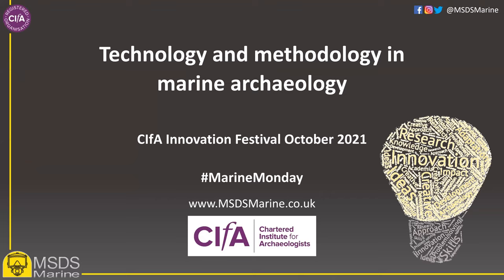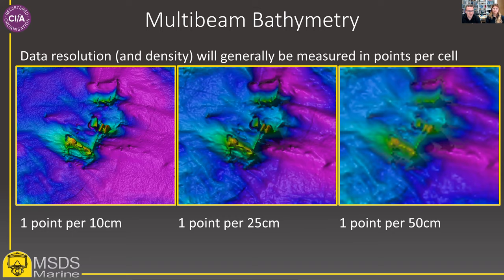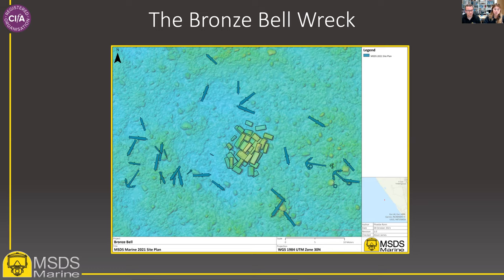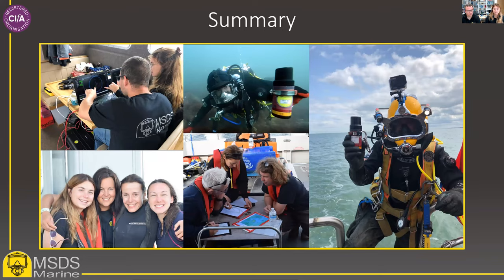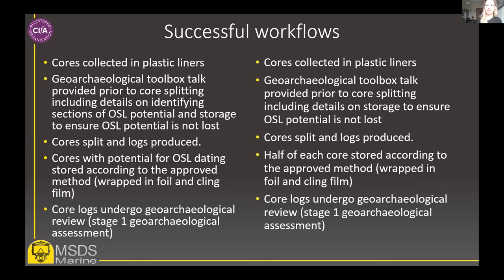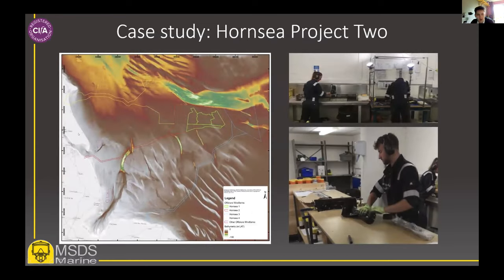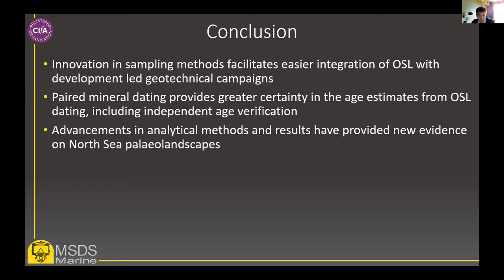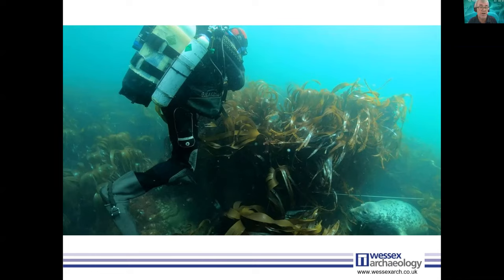Innovation festival - Technology and methodology in marine archaeology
Presented by: MSDS Marine

Since the advent of marine archaeology, the profession has been driven by developments in technology. From the introduction of SCUBA in the mid-20th century to the commonplace application of photogrammetry for 3d modelling today, technological advance has increasingly enabled access to, and high quality visualisation of, underwater sites. By their very nature, marine sites are frequently harder to access or record than terrestrial sites due to the environment; therefore, the application of innovative techniques are often required to undertake archaeological investigations.

This session aims to showcase the innovative applications of technologies and new methodologies that are currently being used by the profession, both in commercial and academic spheres, to increase the capacity of marine archaeologists.

Presentations include:

0:00 - Using technology to go back to basics, Phoebe Wild and Mark James (MSDS Marine)

25:03 - Shedding light on submerged prehistory: New protocols for integrating OSL dating within developer-led geotechnical campaigns, Dr Sally Evans (MSDS Marine), Dr Michael Grant (University of Southampton), and Professor Phil Toms (University of Gloucestershire)

50:51 - Using the new generation of low-cost battery powered ROVs for subsea archaeological work, Graham Scott, Dr Robert MacKintosh, Paolo Croce & Toby Gane (Wessex Archaeology) and Hefin Meara (Historic England)

1:16:23 - Protecting Underwater Cultural Heritage Forensically, Alison James (MSDS Marine)

1:35:42 - An integrated methodology to record Invincible, Dr Rodrigo Ortiz (University of Southampton)

2:06:08 - Redeveloping the National Marine Heritage Record, Hefin Meara (Historic England)